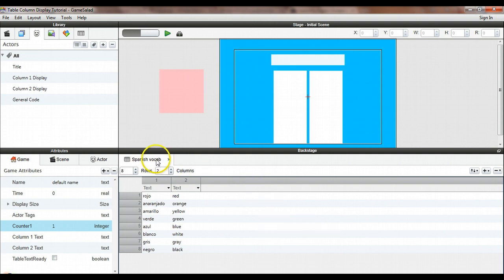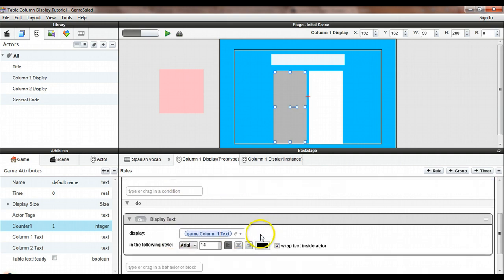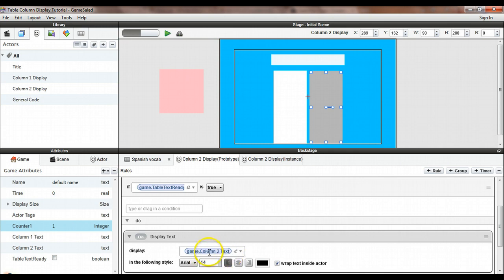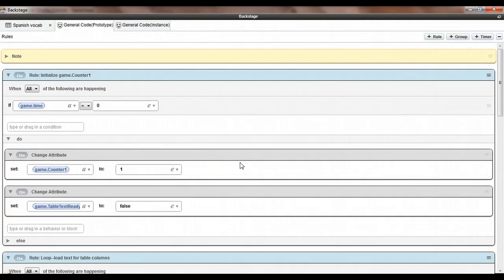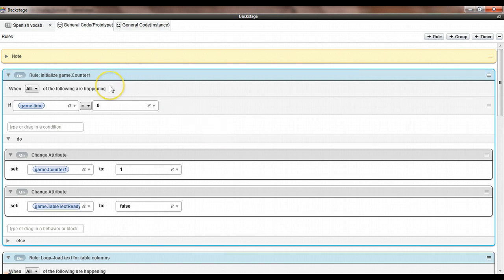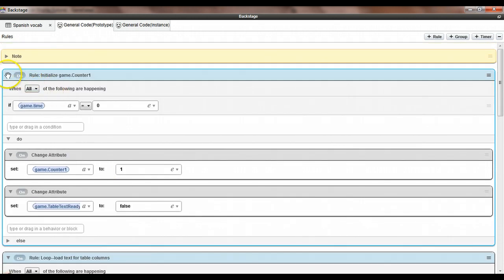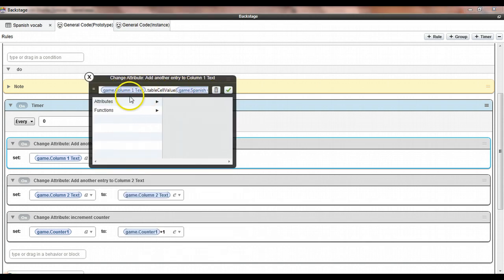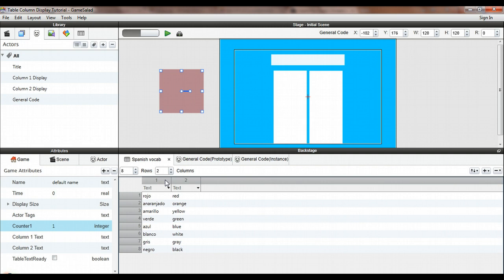Table Column Display Tutorial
A tutorial on how to create a display in GameSalad by pulling data from a table. Also covers loops.